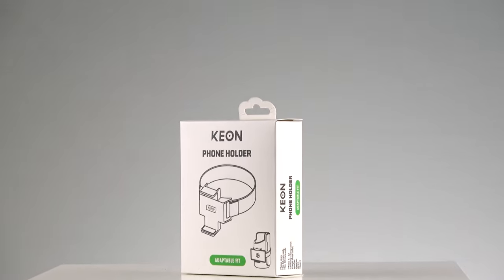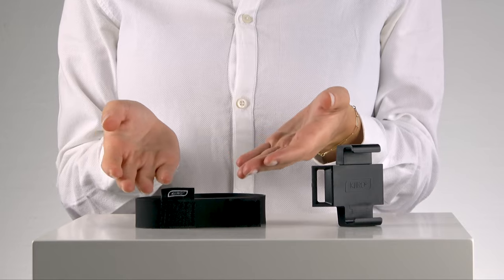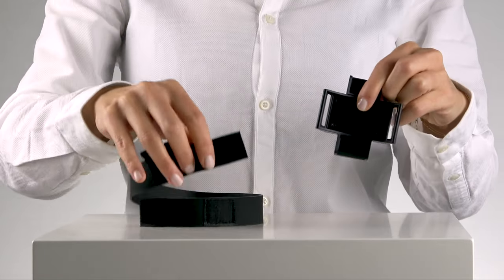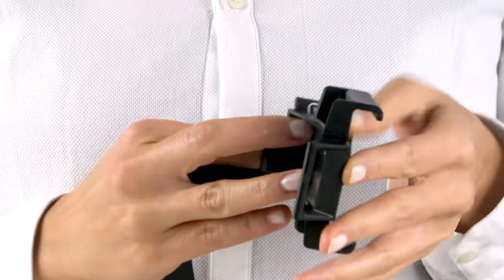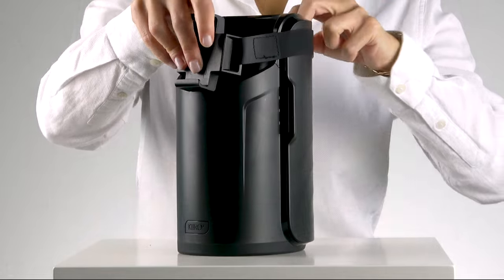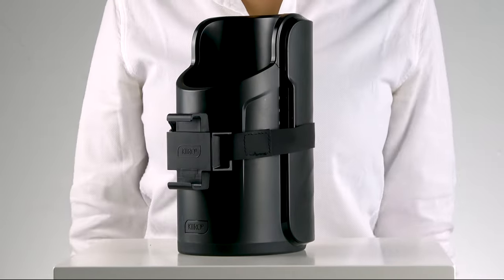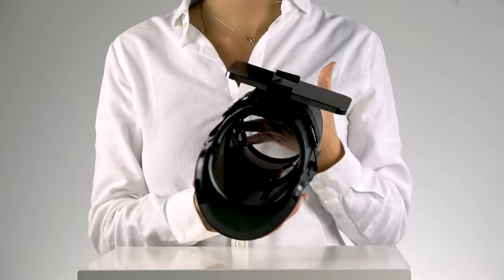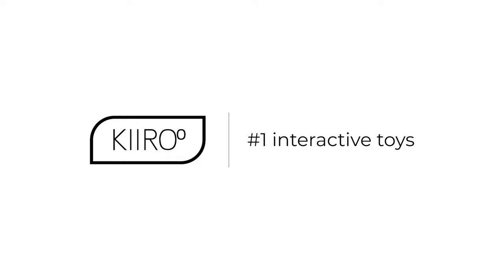KEON phone holder - Visual manual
Go hands-free. This phone holder is designed to work with your Keon Automatic Masturbator, allowing you to enjoy your experience whilst watching content on your phone. Quick and simple to attach, and compatible with most phone models.

Compatible with:
iPhone 6 onwards
Samsung Galaxy series
Google Pixel series
Huawei
OnePlus
OPPO
Xiaomi